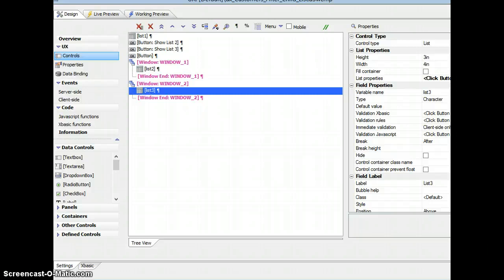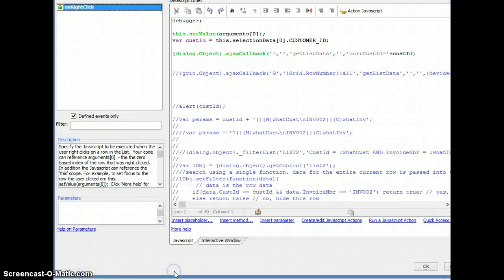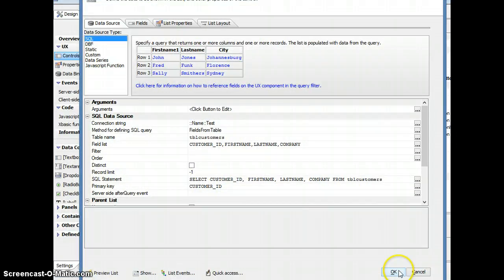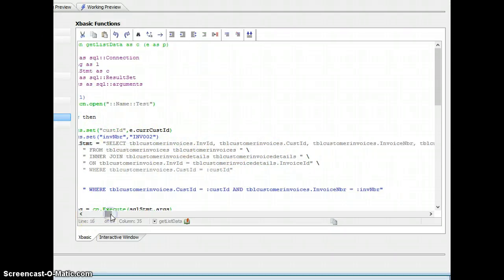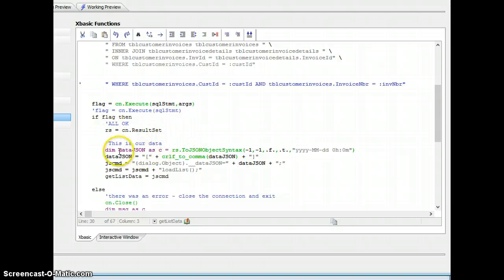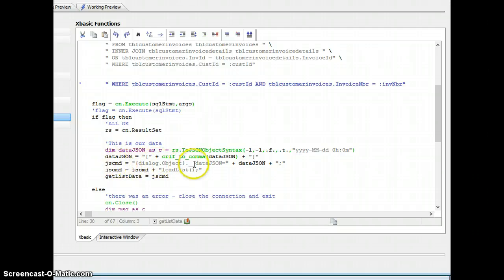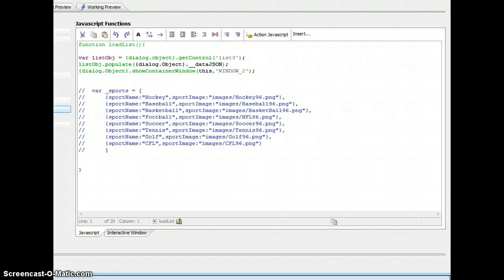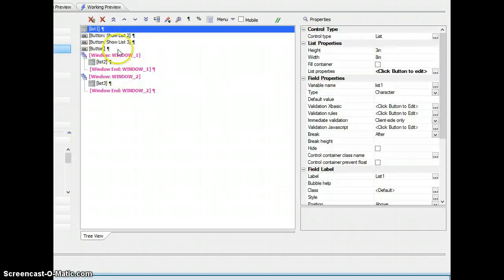List Populate Method